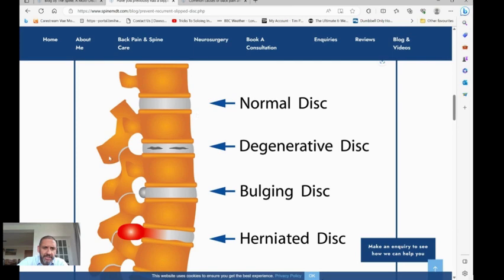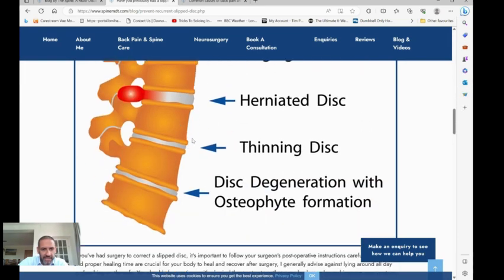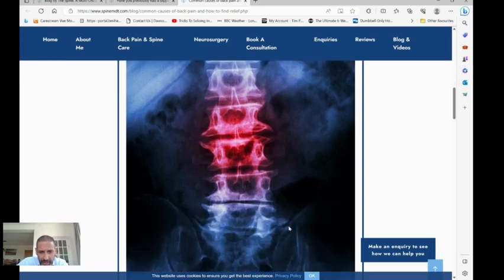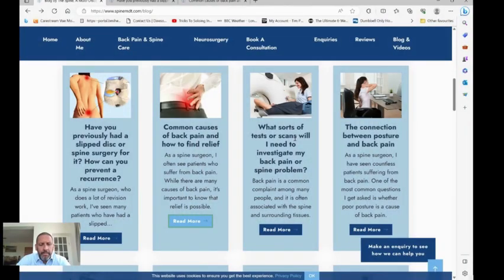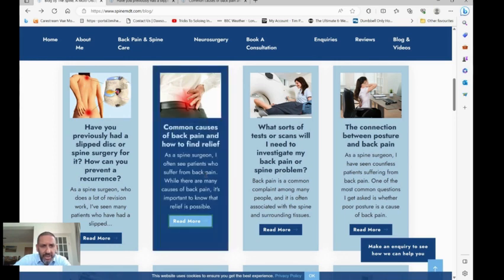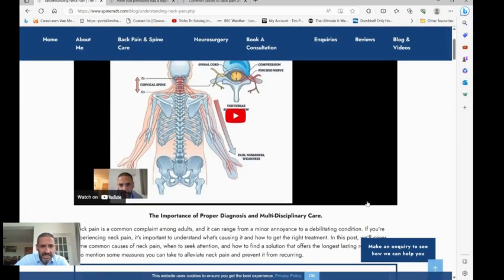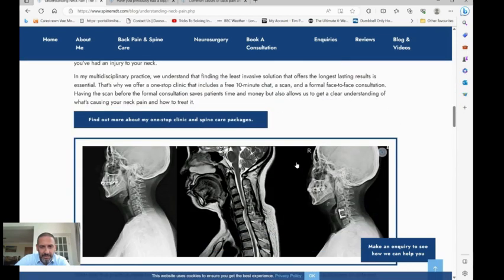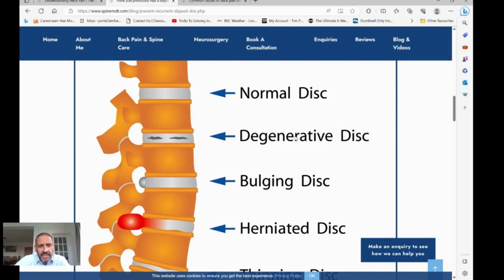What is spondylosis and spondylolisthesis?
Many patients we see are concerned about an X-ray they have had reported to show spondylosis or spondylolisthesis.

Spondylosis is a common finding on spine x rays and is simply sign of degeneration (wear and tear) of the spine. This can be seen throughout the spine and on its own should not be a cause of serious concern.

Spondylolisthesis is slippage of one spinal bone (vertebra) relative to the one beneath it and may indicate instability. As an organisation with professionals of all disciplines of spine care led by a spine surgeon, our mission is to find the least invasive solution that gives the longest lasting result.

To find out more about our One-stop spine clinic where you can also download our free guide to managing your back pain.